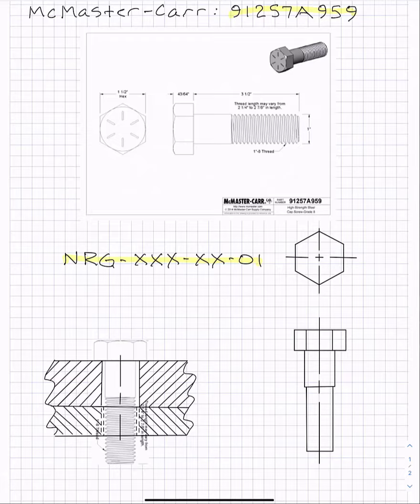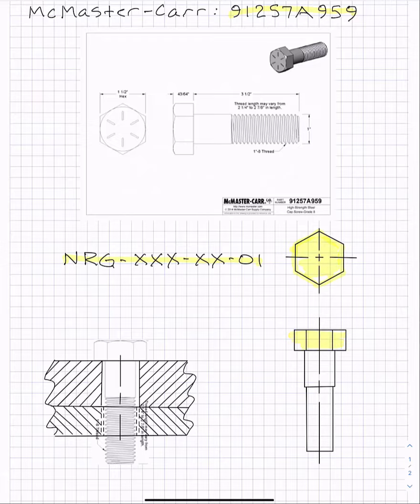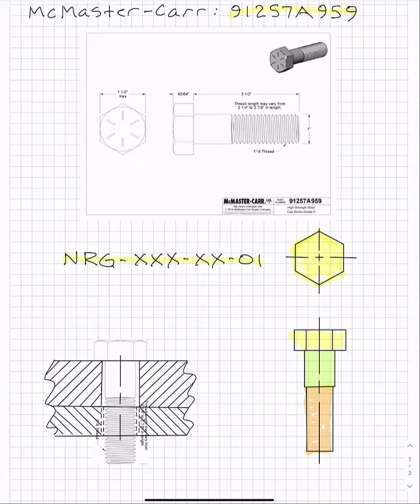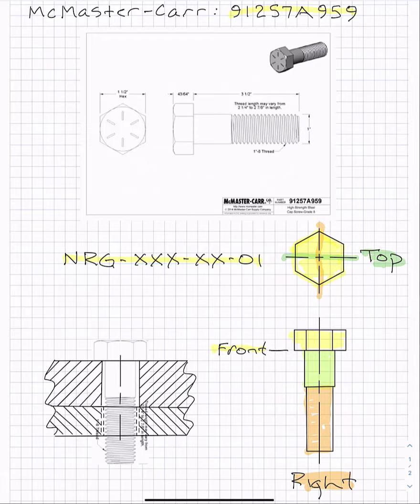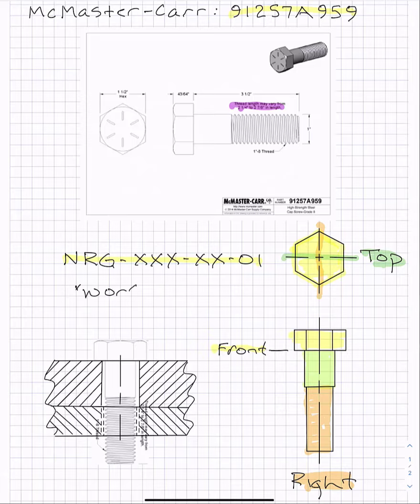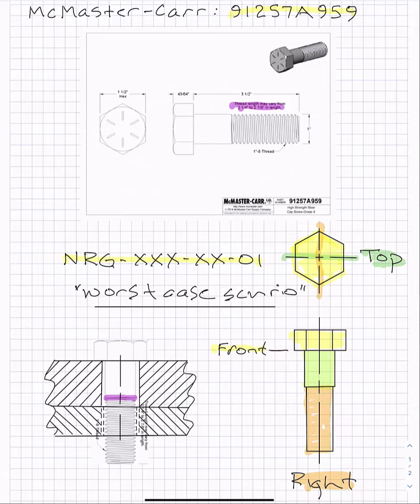NRG-YYY-XX-01 - Hex Bolt Details